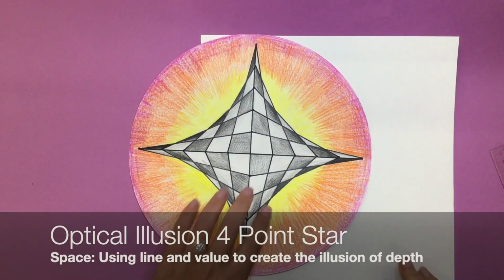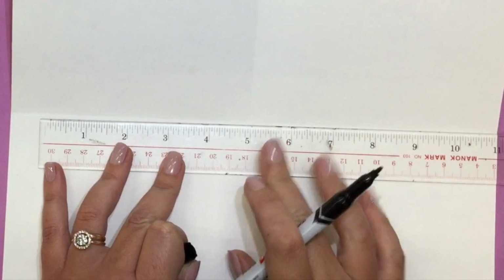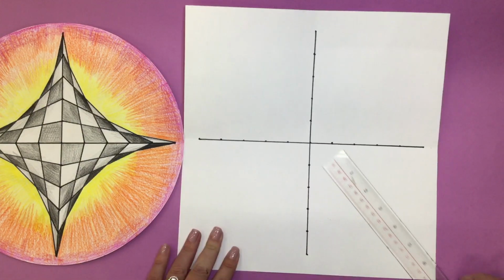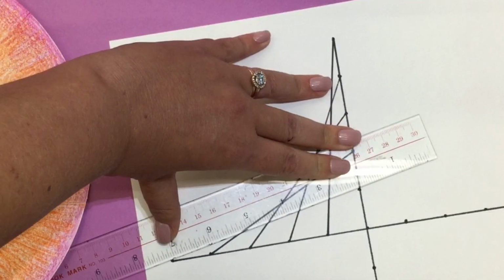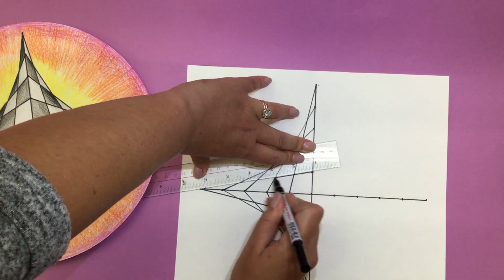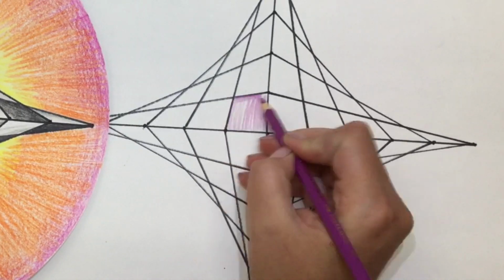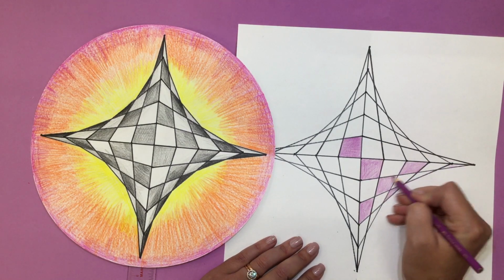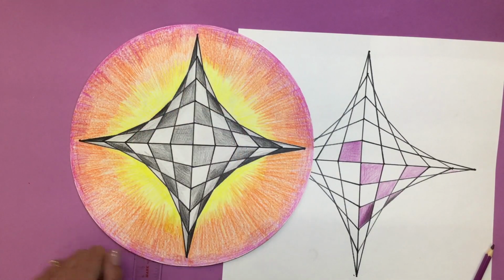4 Point Star Optical Illusion - All Grades